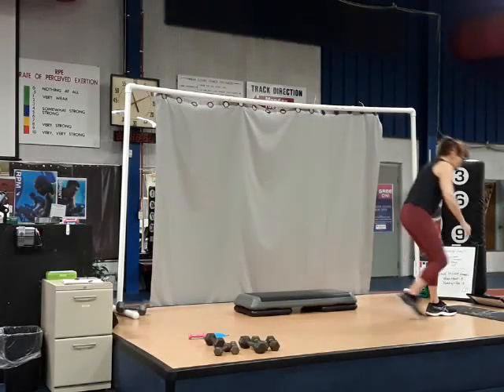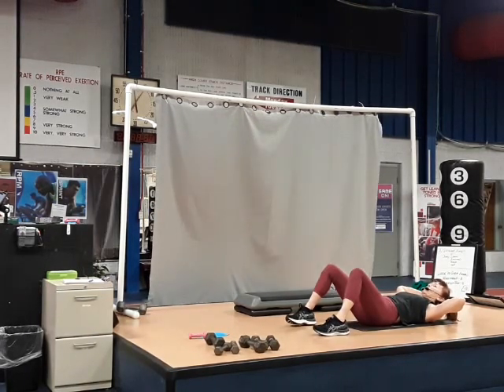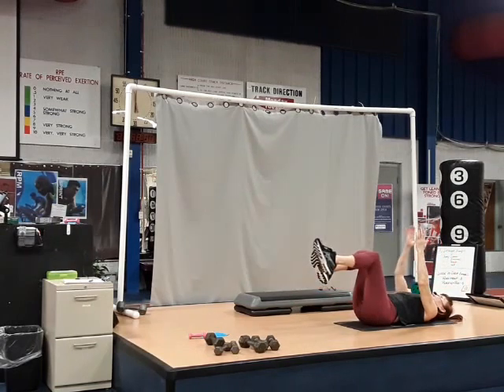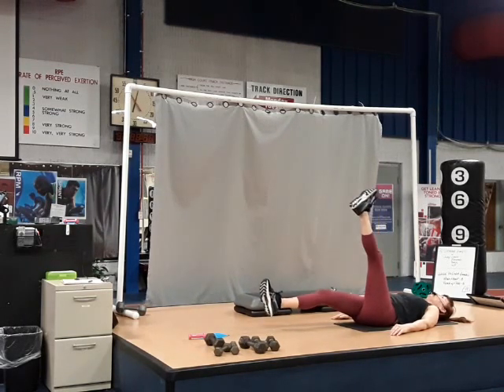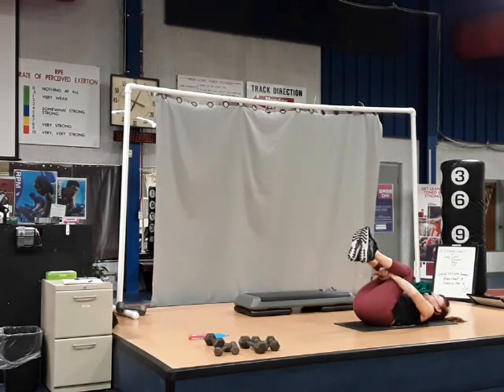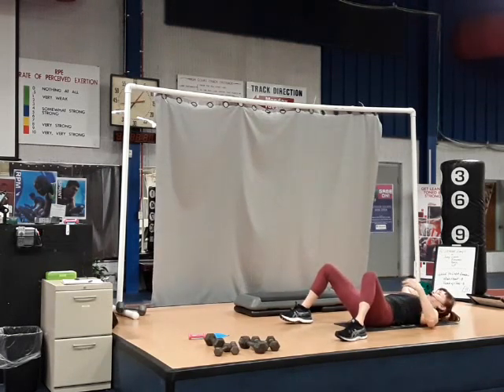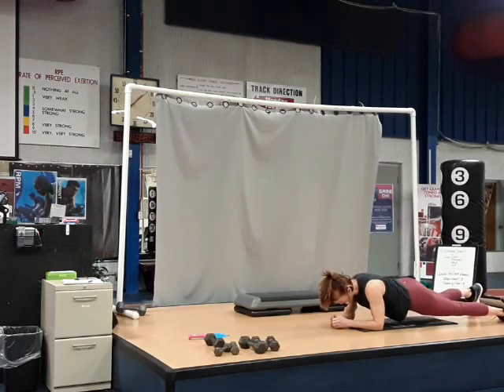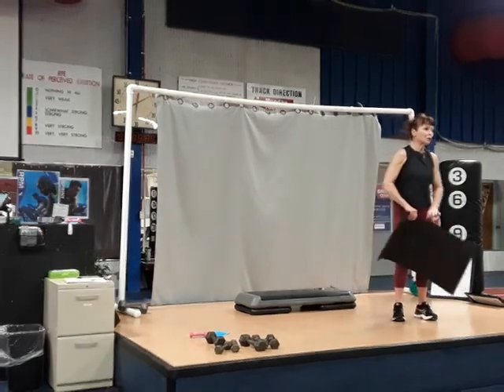VC - 220503 - Core (Janet)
15 minutes of challenging no equipment core work with Janet!